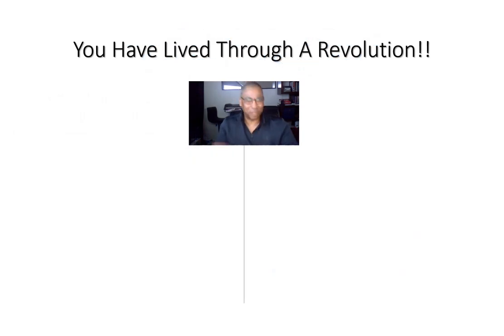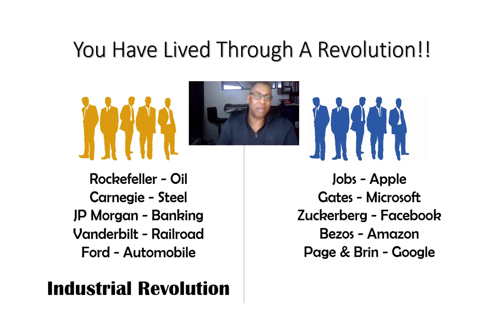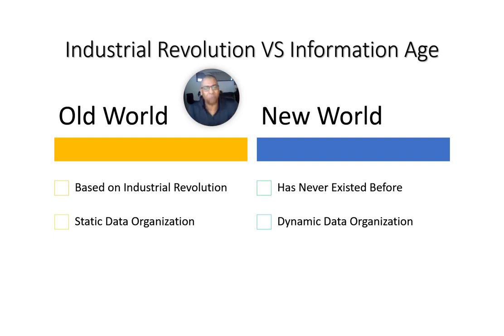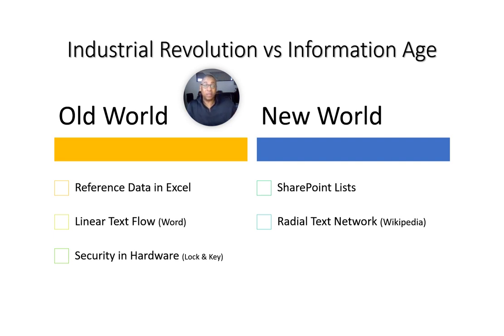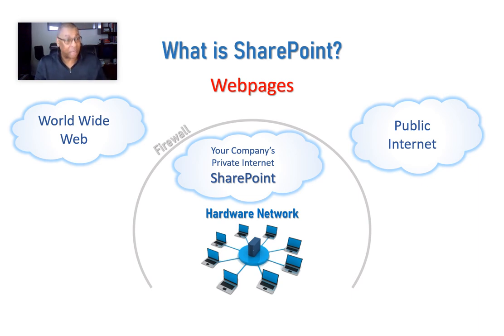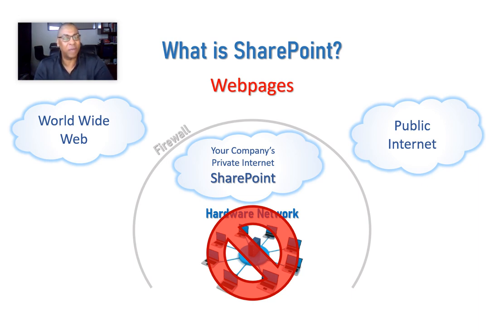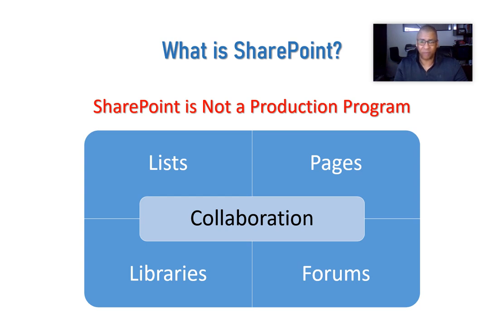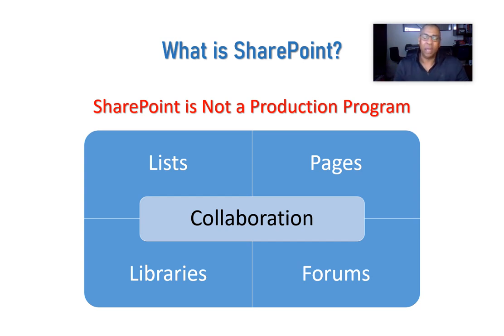SharePoint OneDrive Teams Explained and Simplified!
First Video!!!  Inspired by so many of my students that come though my classes at ISINC!